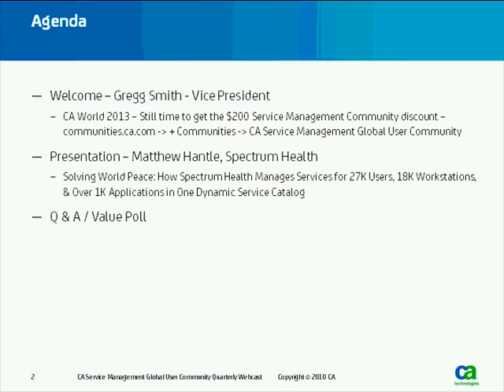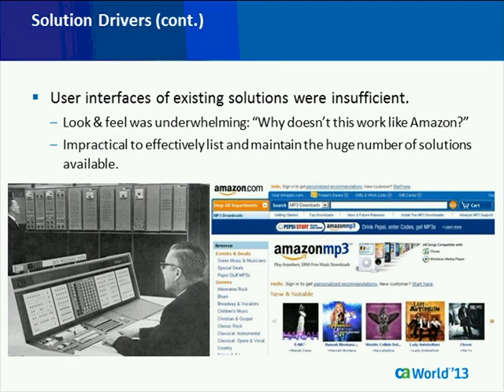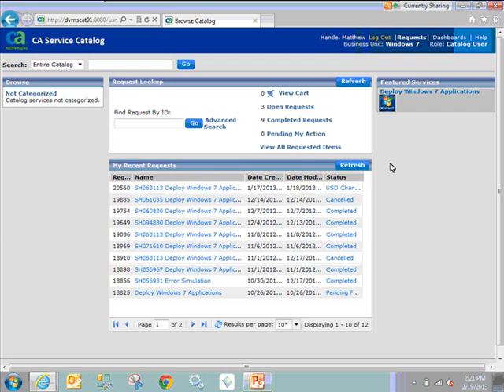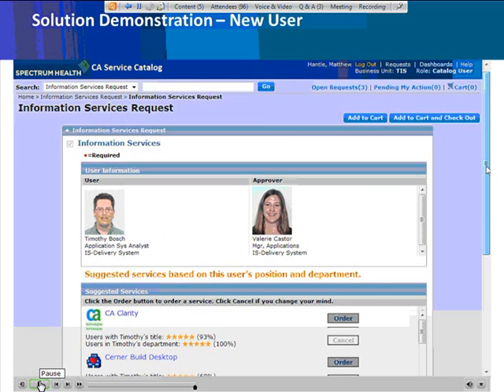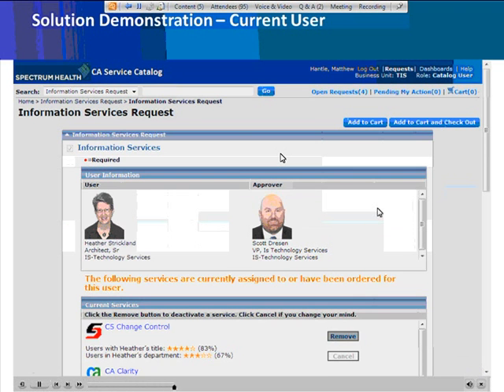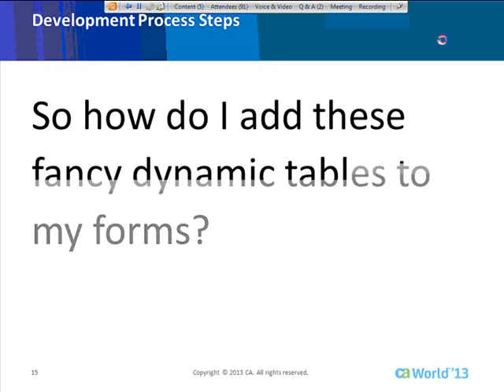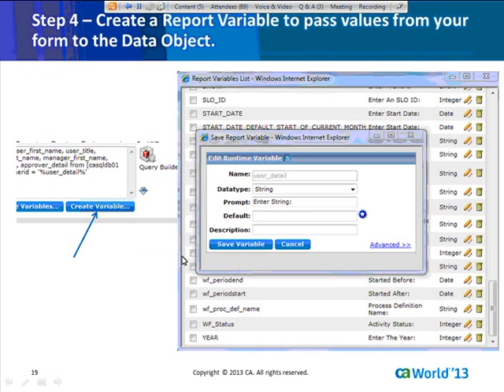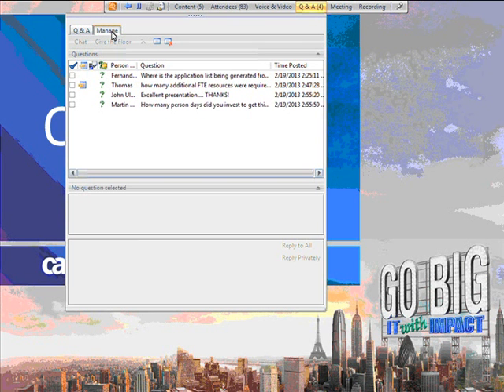CA Service Management Global User Community Webcast - Feb 19, 2013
- Welcome -- Gregg Smith - Vice President
CA World 2013 -- Still time to get the $200 Service Management Community discount -- CA Service Management Global User Community
- Presentation -- Matthew Hantle, Spectrum Health
Solving World Peace: How Spectrum Health Manages Services for 27K Users, 18K Workstations, & Over 1K Applications in One Dynamic Service Catalog
- Q & A

96% of attendees thought this webcast was of value to them!